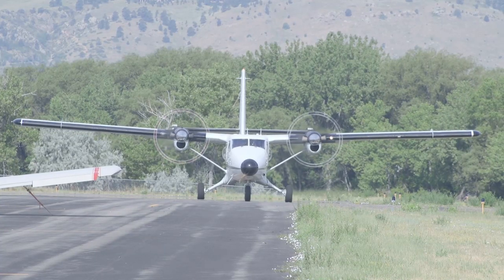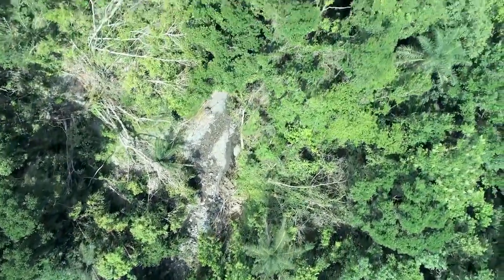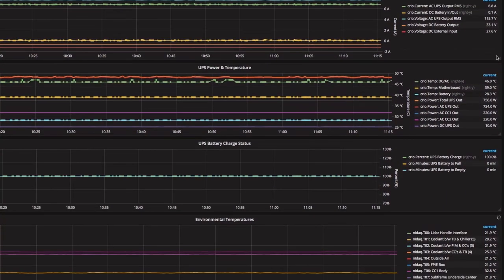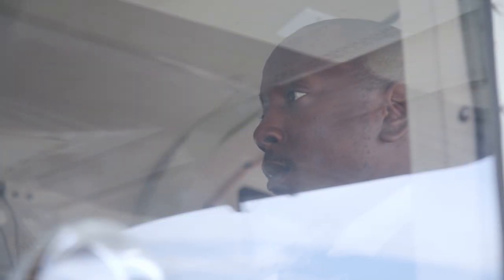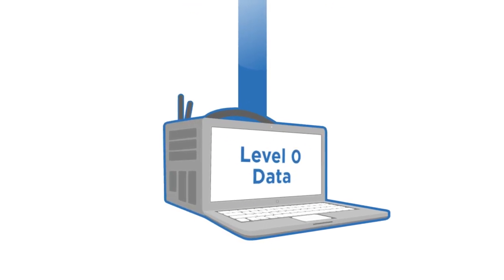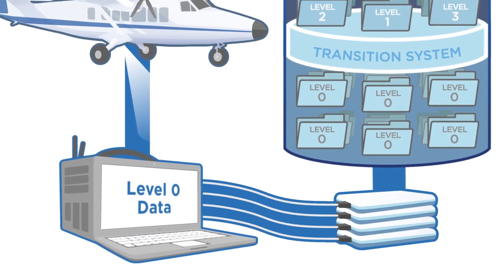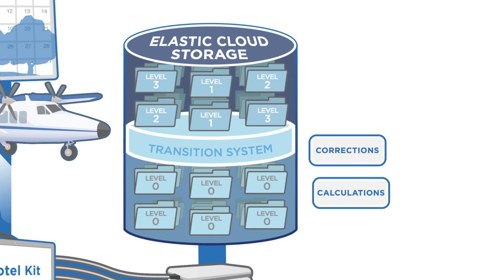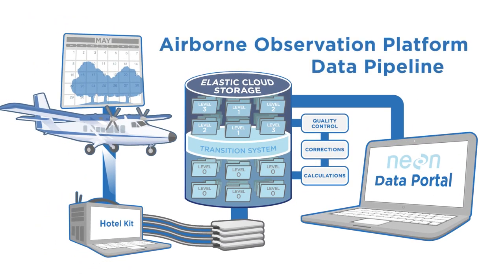NEON's Airborne Observation Platform Data Pipeline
An overview of NEON's Airborne Observation Platform (AOP) data pipeline- This video follows the journey of remote sensing data collected by scientists in the air, to publication on the NEON Data Portal to ensure high quality with low error rates.

Suggested citation for this video: National Ecological Observatory Network. October 17, 2018. NEON About the National Ecological Observatory Network (NEON) [Video file]. Courtesy: Battelle.